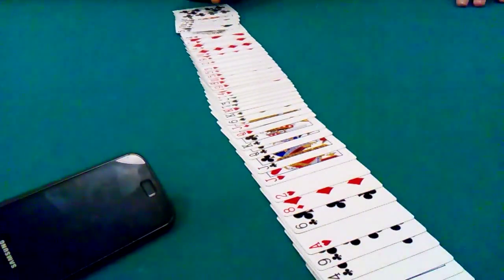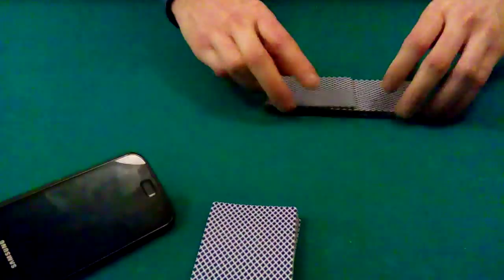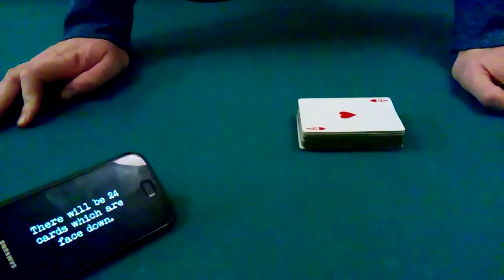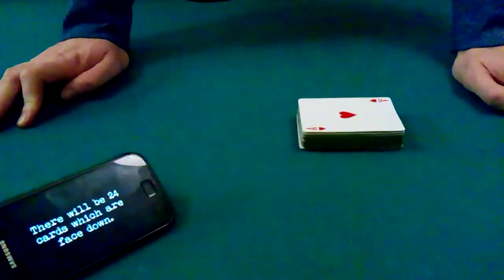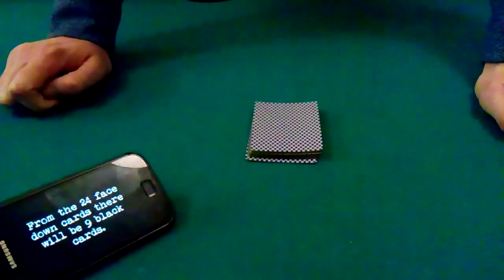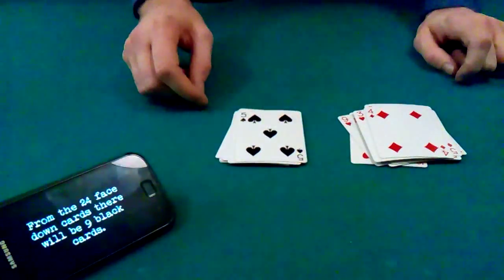Ultimate Prediction - Android Magic Trick App 2014